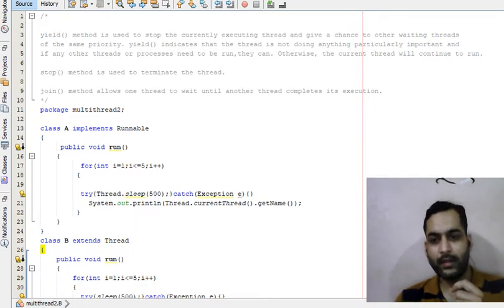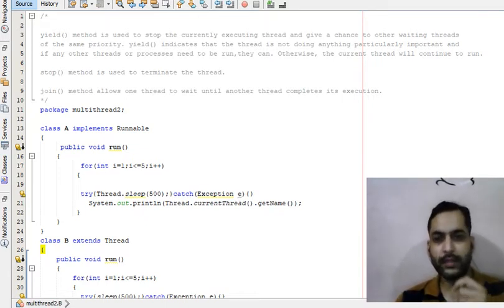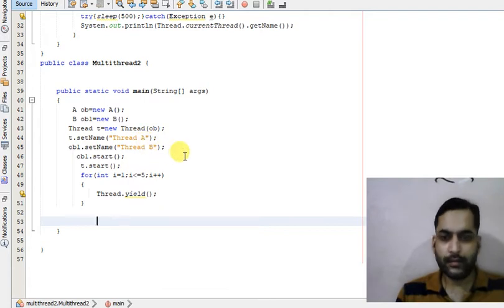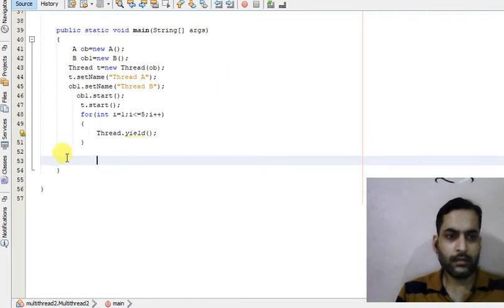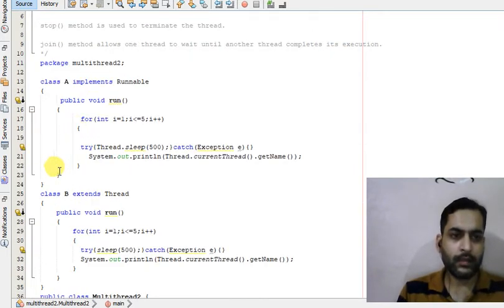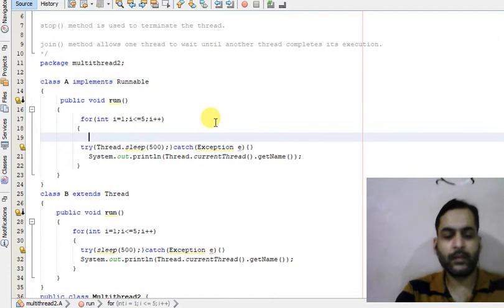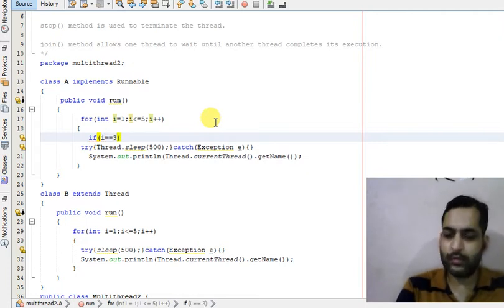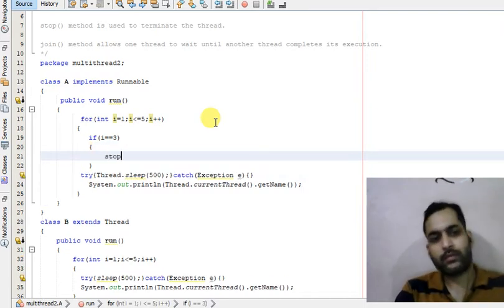Introduction to Java Programming : Multithreading Part-3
This video will explain different concepts of multithreading with example.